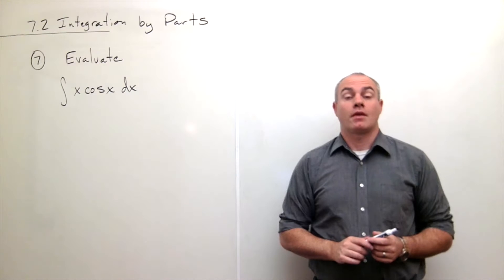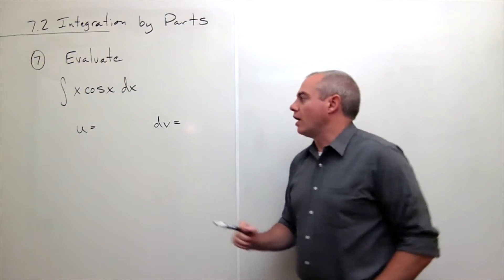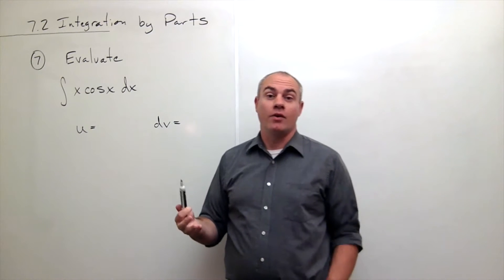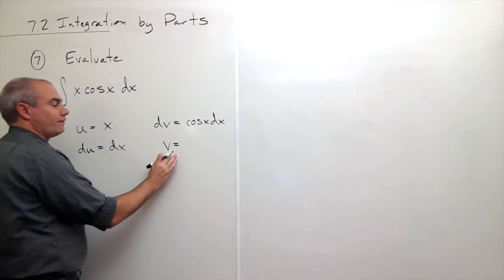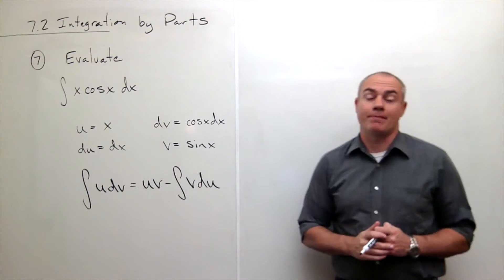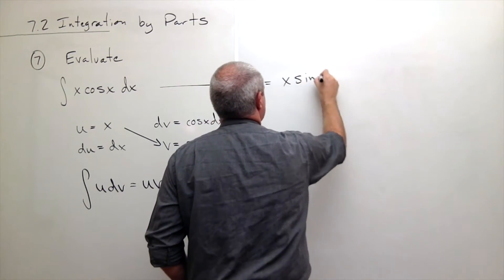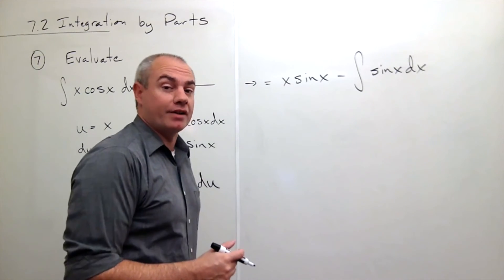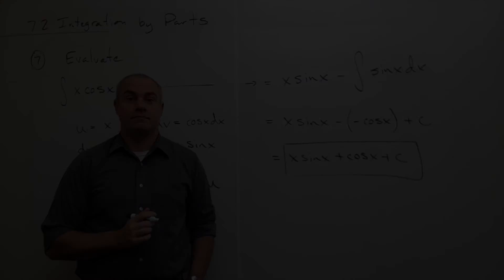Integration by Parts, Example 1